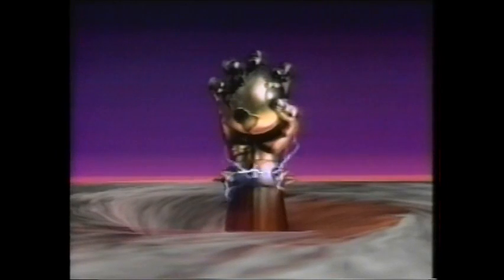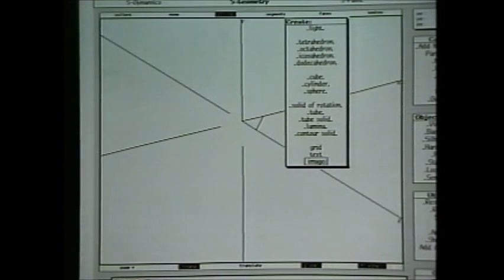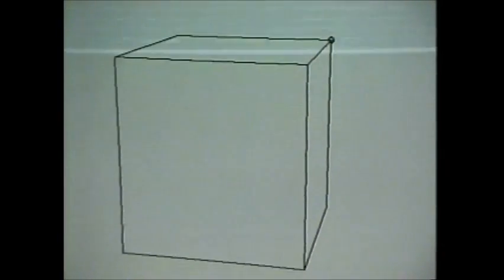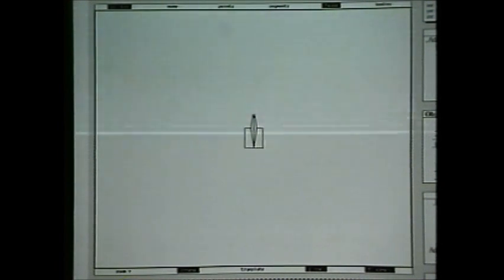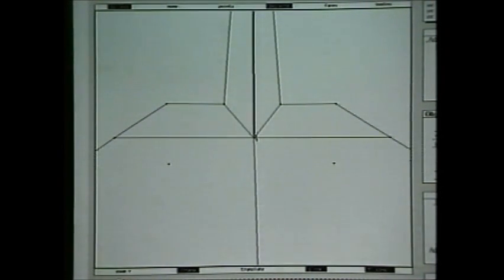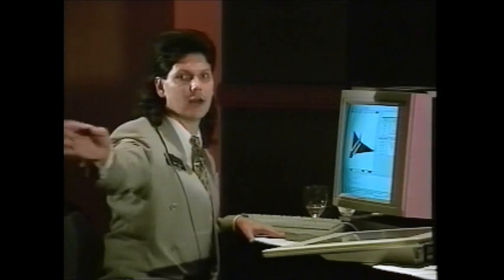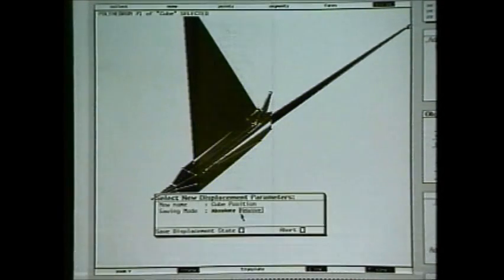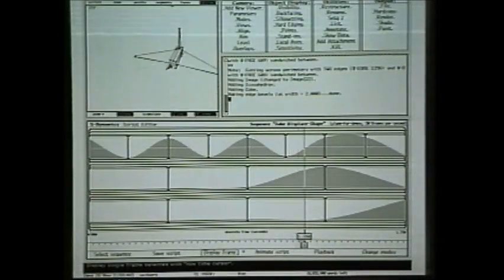The Symbolics Graphics Division PaintAmation Demo Reel 02